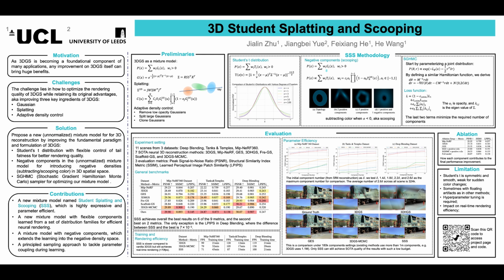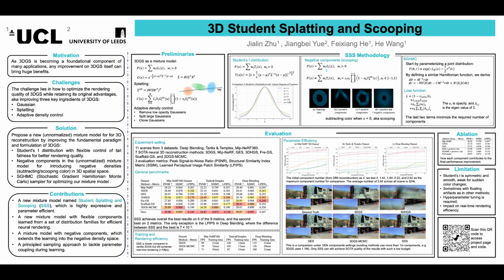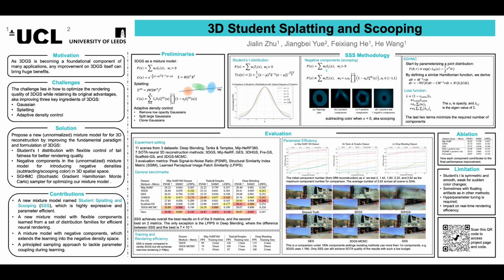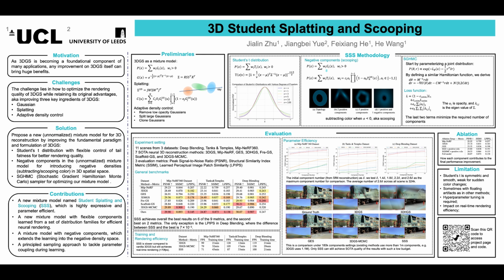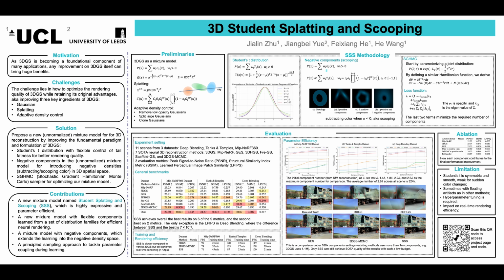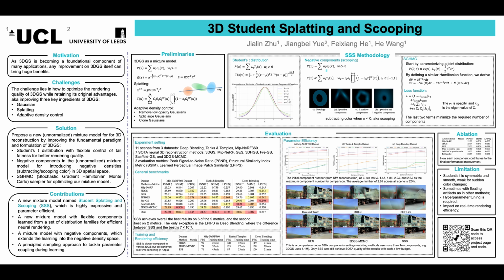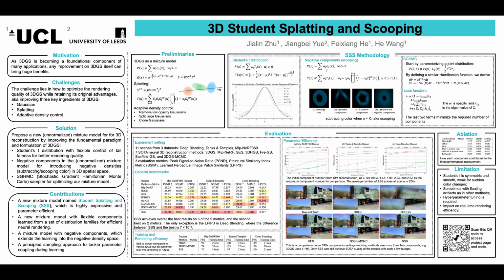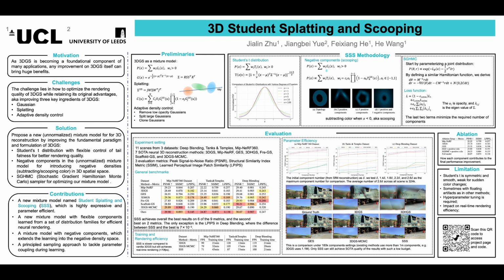3D Student Splatting and Scooping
This is an AI podcast of our CVPR 2025 paper 3D Student Splatting and Scooping. This is an oral paper and a best paper candidate. The podcast is best to listen to with the paper in front of you.

Abstract
Recently, 3D Gaussian Splatting (3DGS) provides a new framework for novel view synthesis, and has spiked a new wave of research in neural rendering and related applications. As 3DGS is becoming a foundational component of many models, any improvement on 3DGS itself can bring huge benefits. To this end, we aim to improve the fundamental paradigm and formulation of 3DGS. We argue that as an unnormalized mixture model, it needs to be neither Gaussians nor splatting. We subsequently propose a new mixture model consisting of flexible Student's t distributions, with both positive (splatting) and negative (scooping) densities. We name our model Student Splatting and Scooping, or SSS. When providing better expressivity, SSS also poses new challenges in learning. Therefore, we also propose a new principled sampling approach for optimization. Through exhaustive evaluation and comparison, across multiple datasets, settings, and metrics, we demonstrate that SSS outperforms existing methods in terms of quality and parameter efficiency, e.g. achieving matching or better quality with similar numbers of components, and obtaining comparable results while reducing the component number by as much as 82%.